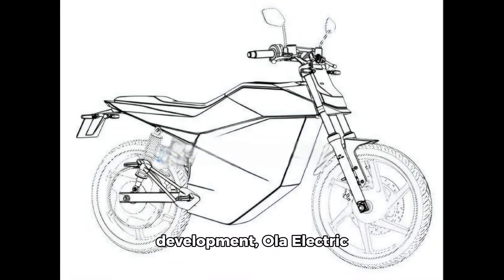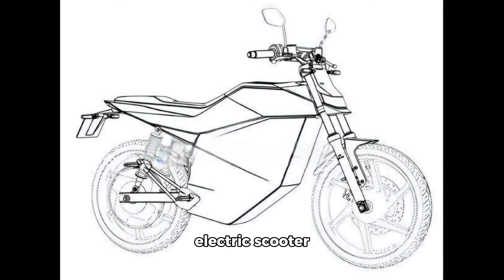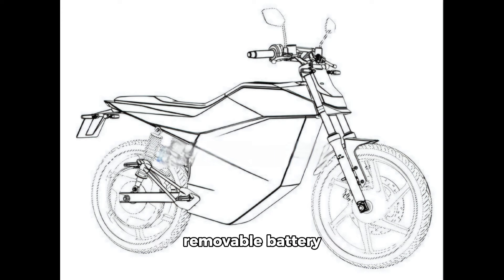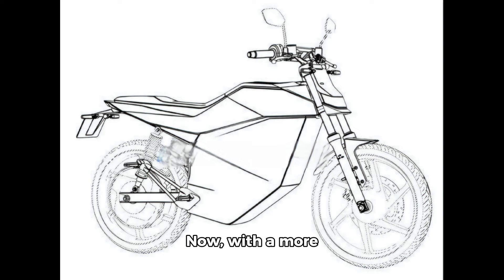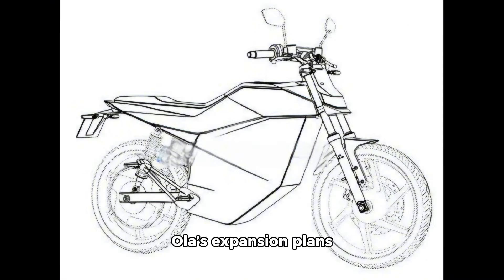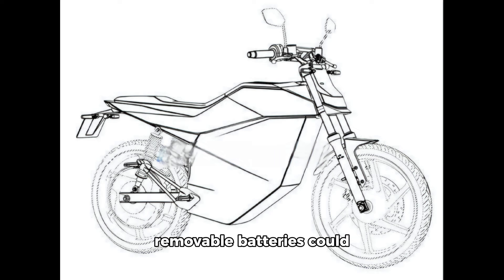Ola Electric: Removable Battery Innovation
Ola Electric takes a major leap with a new removable electric battery design patented for scooters, bikes, and potentially 3-wheelers. This innovative removable battery system could revolutionize user convenience and charging flexibility in India's electric vehicle market. While Ola's S1 scooters have fixed batteries, the acquired AppScooter earlier had removable batteries inherited from Etergo. This patented tech opens doors for Ola to introduce new electric bikes, rickshaws, and cars with swappable battery packs for easy charging/swapping.

Only Hero's Vida scooters currently offer removable batteries in India, giving Ola an edge over Ather, TVS, Bajaj with this user-friendly upgrade. Lighter 2 and 3-wheelers are likely the first recipients before bigger electric cars. This game-changing tech could inspire an industry-wide shift towards removable EV batteries.